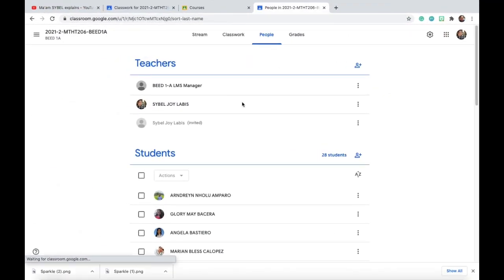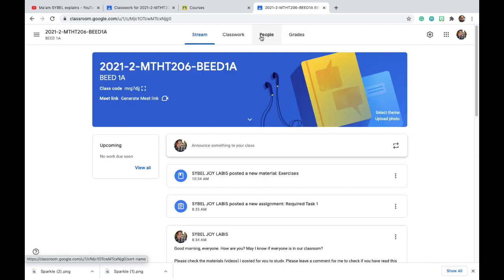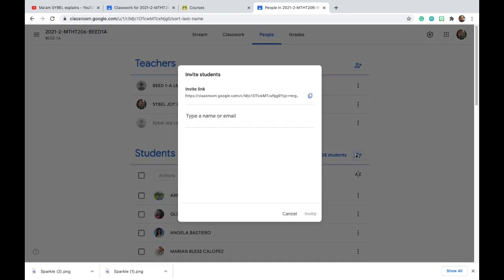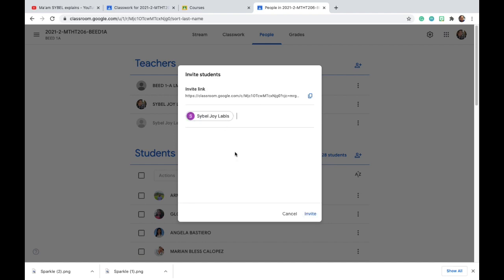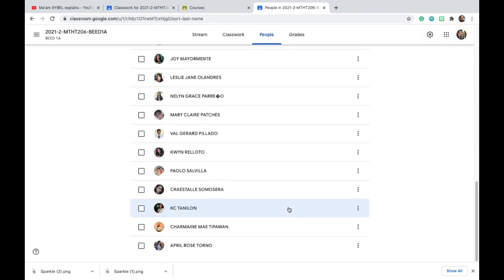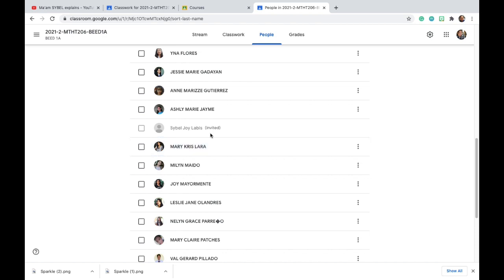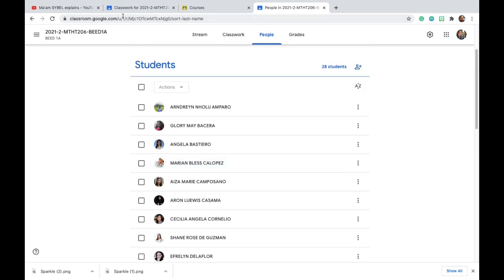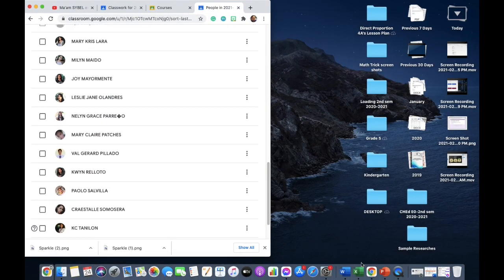How to Add Students to Google Classroom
This video is all about adding students to Google Classroom.

Happy Learning!

You may want to check these videos, too!